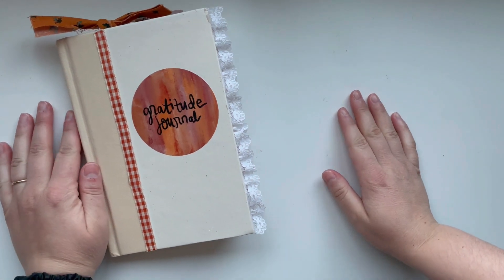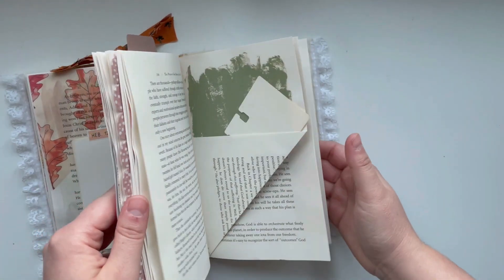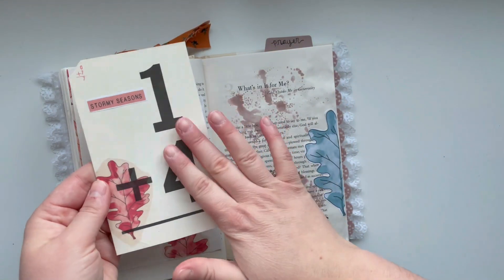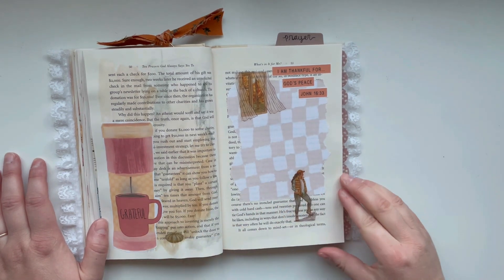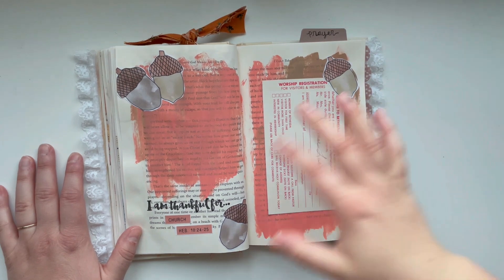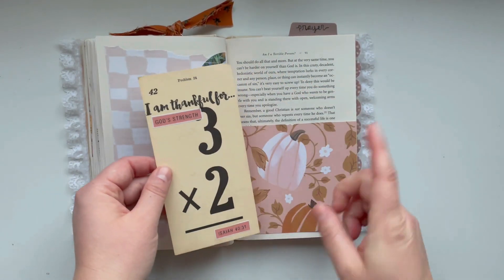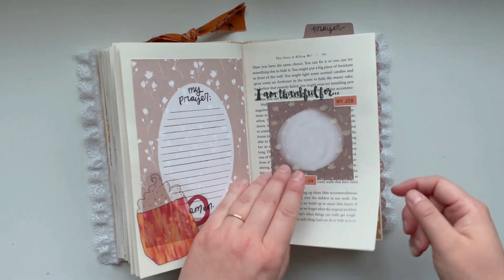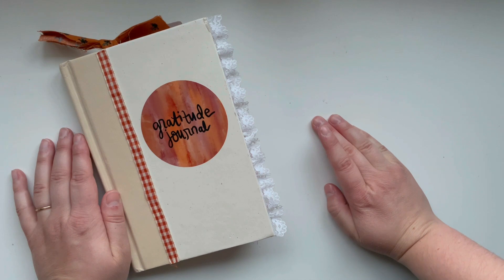Gratitude Junk Journal Set Up Part 2 | Creative Faith & Co.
PRODUCTS ON SALE:
+ NEW gratitude junk journal kit
+ Full of Gratitude Apple Cider Devotion Kit in Etsy
+ Pouring Out Praise Psalms of Thanksgiving kit

NEW PRODUCTS:
+ 4x6 inch leaf notepad
+ Gratitude junk journal patterned papers printable
+ Gratitude junk journal printable

PHYSICAL PRODUCTS MENTIONED:
+ Brown floral prayer notepad
+ Clear gesso
+ Thin permanent markers

OTHER PRINTABLES MENTIONED:
+ Fall floral pumpkins
+ Fall photos

Favorite supplies:
+ Favorite Amazon items
+ White sticker paper
+ Clear sticker paper
+ Best tape runner
+ Crafty glue stick
+ Glue pen

Amazon favorites